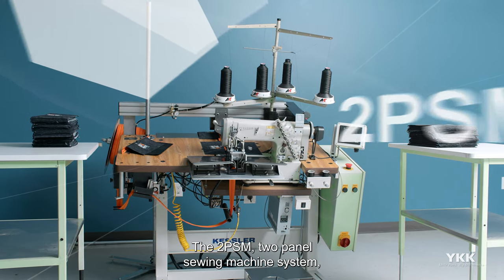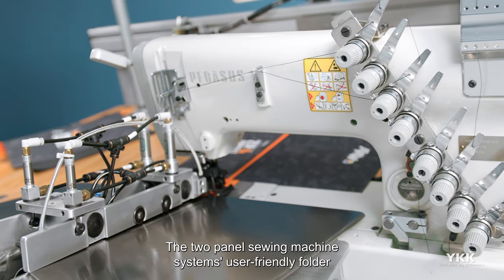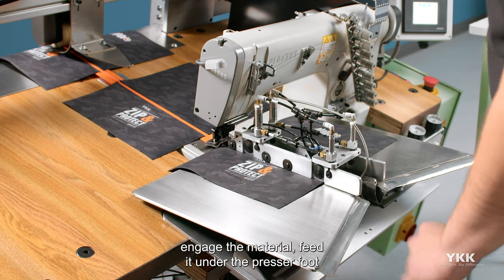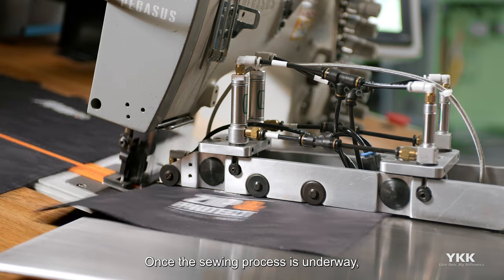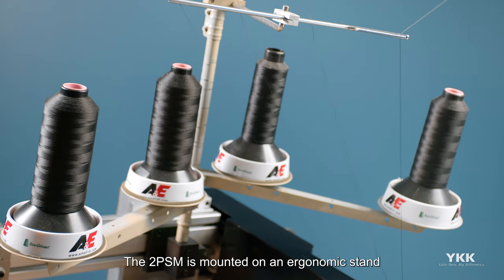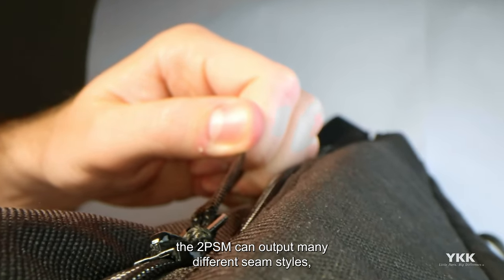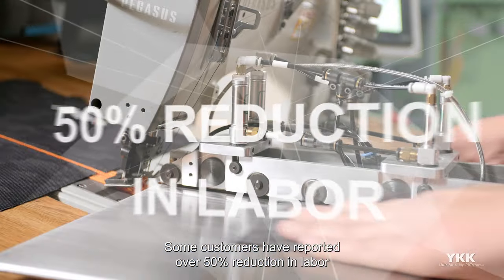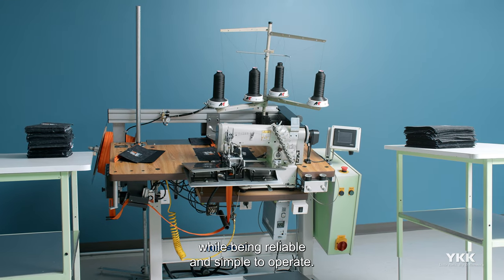YKK Fastening Solutions: Machinery 2PSM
2PSM (2 Panel Sewing Machine System) allows the operator to slide both panels into the folder with minimal effort. When a start switch is engaged, belts and rollers engage the material and feed it under the sewing foot with an electronically synchronized feed. The sewing continues without operator assistance allowing the operator to grab the next pieces to continue production with minimal handling or down time.